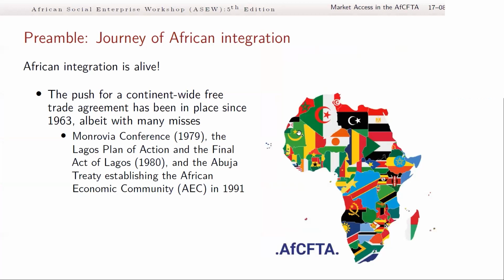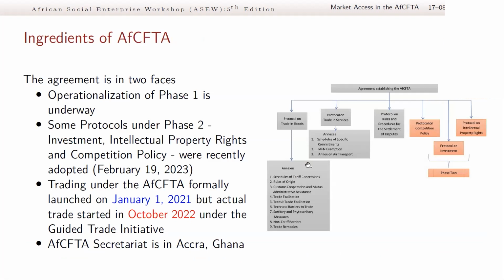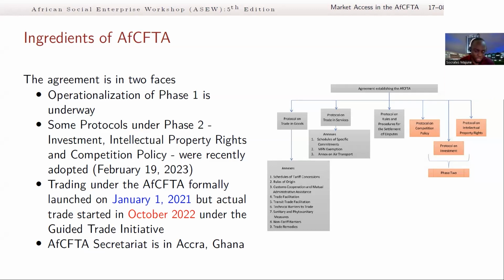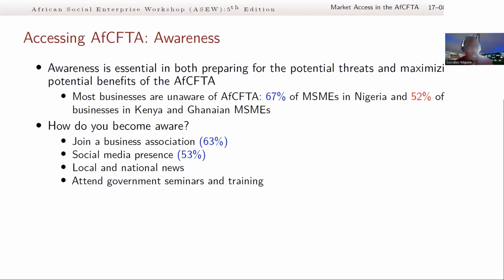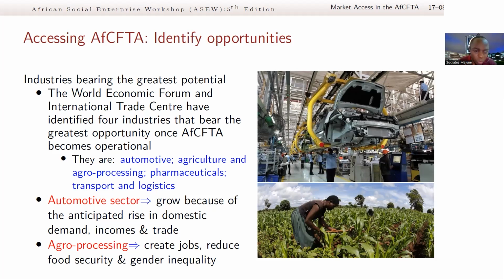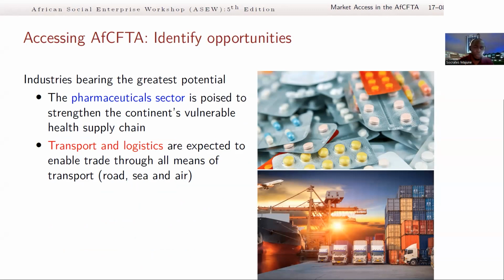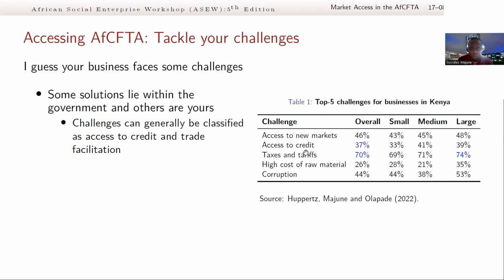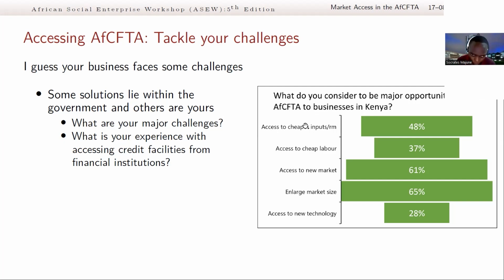ASEW2023 - UNDERSTANDING AFCFTA AND YOUR SOCIAL ENTERPRISE BY Dr Socrates Kraido Majune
Dr.  Socrates Majune, a Kenyan national, is a Lecturer at the Department of Economics and Development Studies, University of Nairobi.
In this video, he delved into the potential, the opportunities, and the barriers of the African Continental Free Trade Area (AfCFTA) from a policy perspective, highlighting how African social entrepreneurs can take advantage of the economic opportunities in the emerging market.